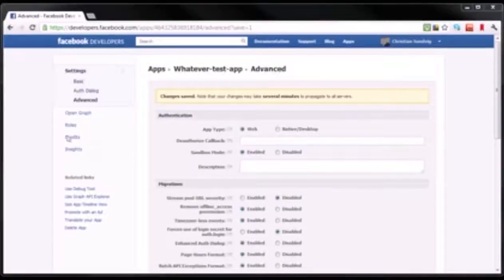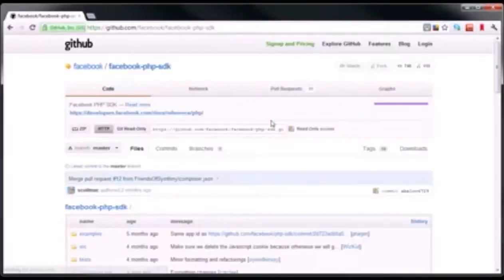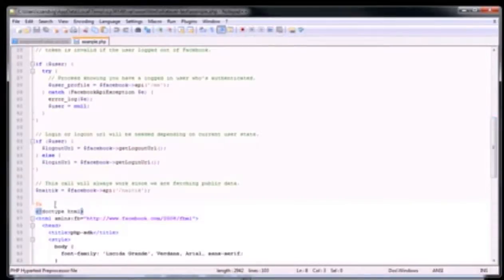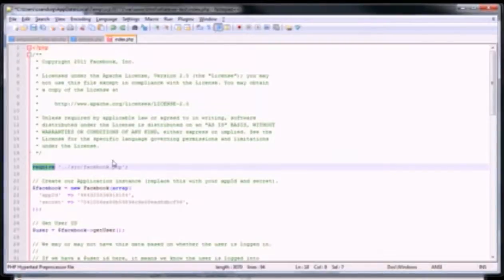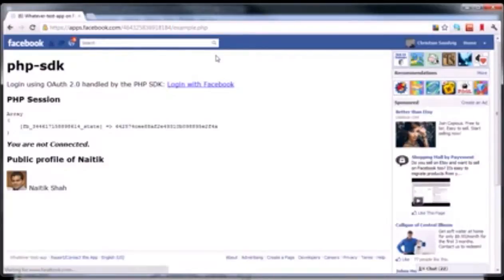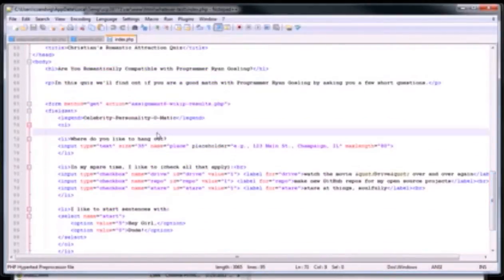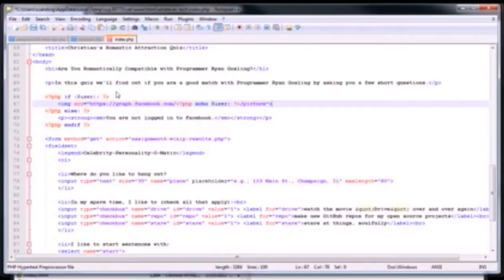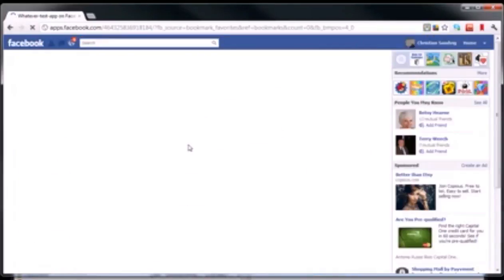Create a Simple Facebook App part 2 of 2